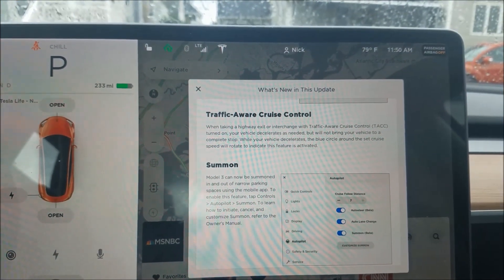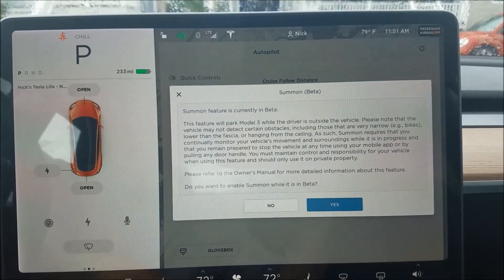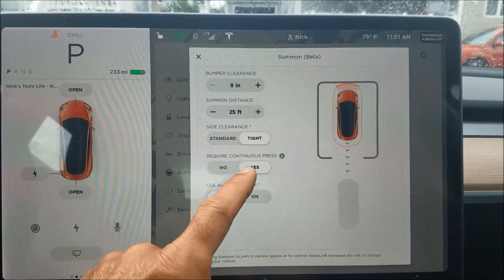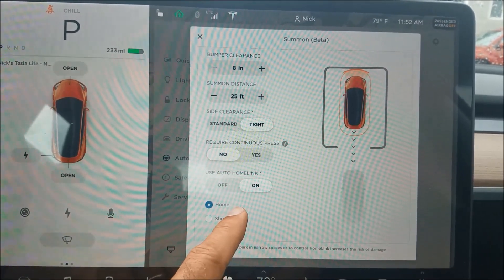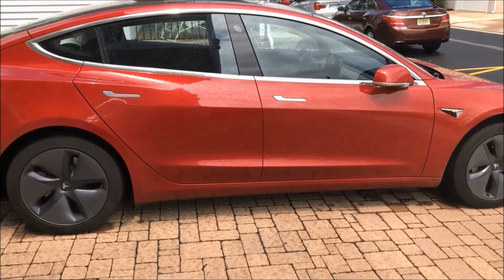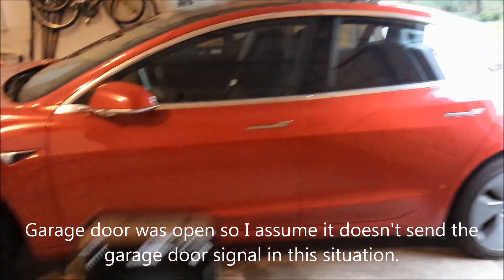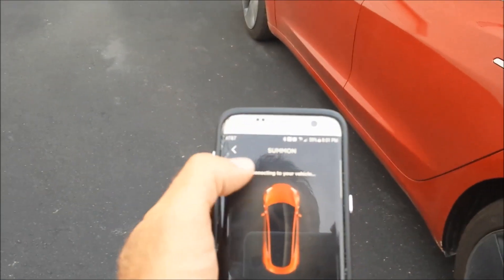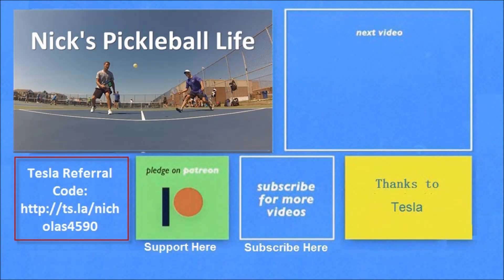Tesla Model 3 Summon Deep Dive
Day 142 - I received 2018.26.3 software update. Here is a deep dive description of the new Summon feature for the Tesla Model 3.